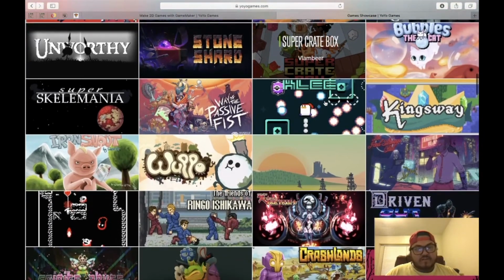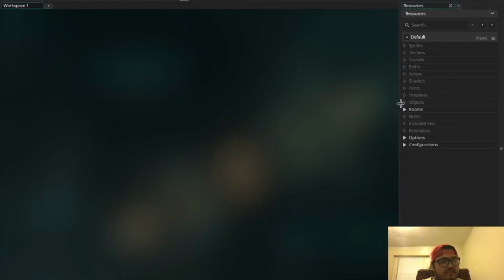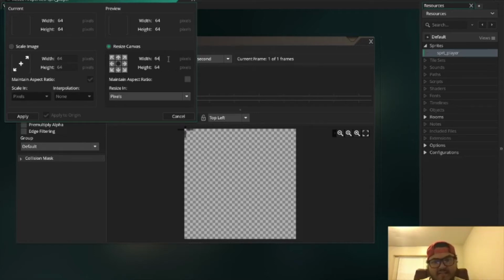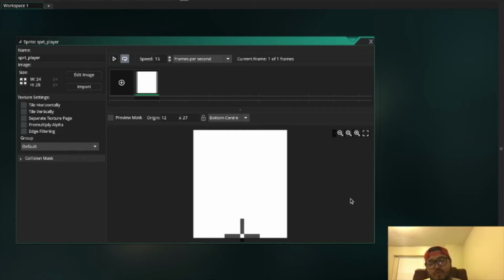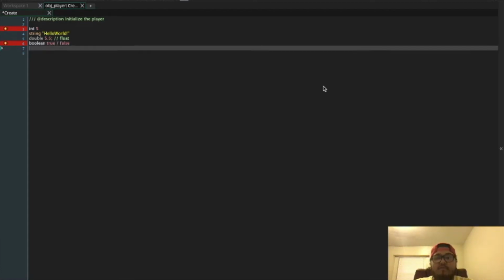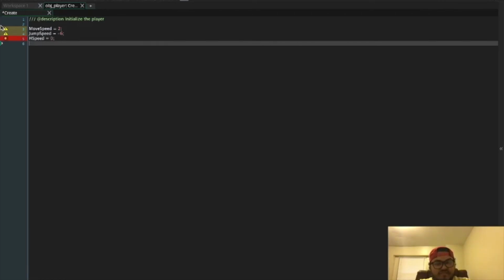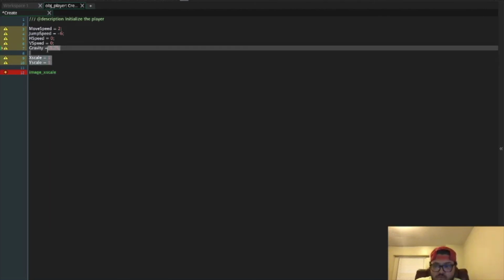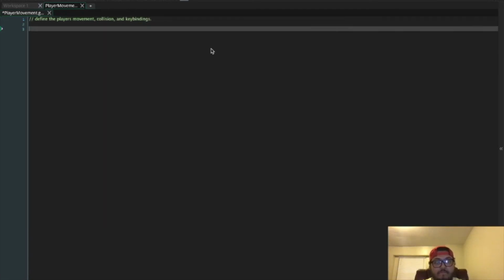Platformer Tutorial Part 1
Im making a tutorial series for a school project of mine. This tutorial series is for anyone who wants to learn, and at the end of it, Im hoping to get all the submissions of games that you guys made and I will play them!

If things go well, I may consider doing more tutorials in the future.